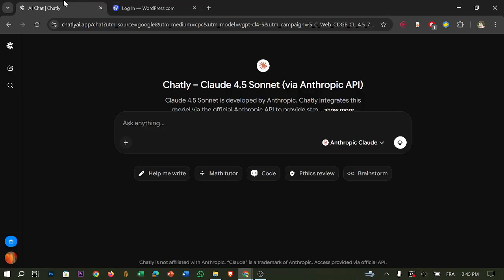How To Use Claude With WordPress ! Tutorial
Today we talk about use claude with wordpress,claude code,wordpress tutorial,claude ai wordpress,claude code tutorial